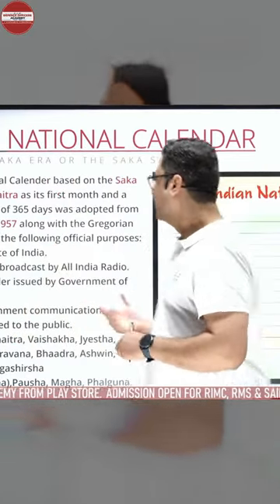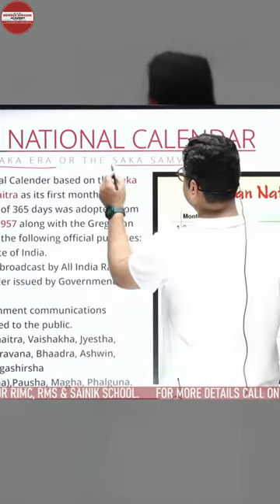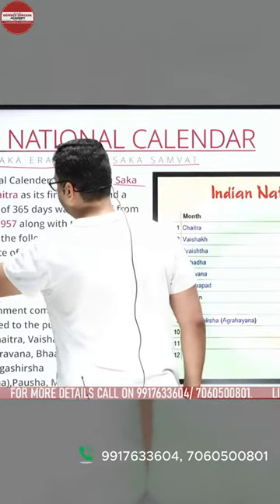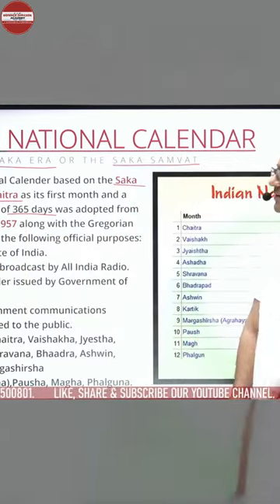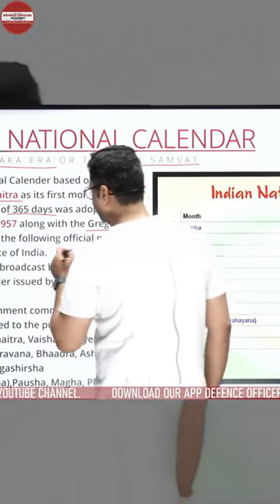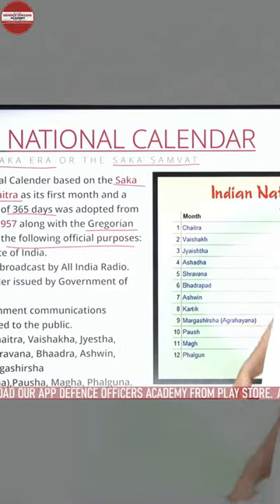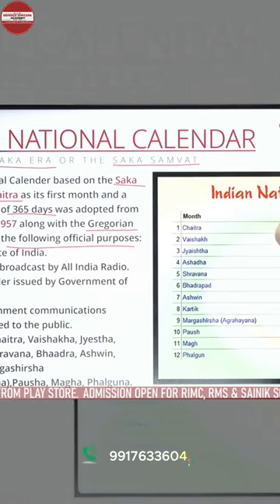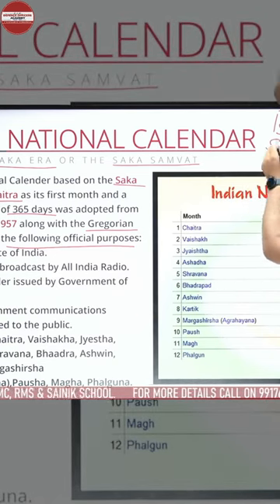National Calendar I Sak Samwat I National Icons I Defence Officers Academy I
DEFENCE OFFICERS ACADEMY is a leading name in the Armed Forces Preparatory School. We are known for churning out globally competent Defence Officers who are miles ahead  of others in skill set, knowledge and ability to deliver. We have a wide bouquet of courses like RIMC, RMS, SAINIK SCHOOL, NDA, CDSE, AFCAT, Central Armed Police Force (CAPF), ACC, and Territorial Army. We have the best experienced faculties with us.

  Academy Features:
- Best Faculty.

Social Media-

Address- Dehradun, Uttarakhand.